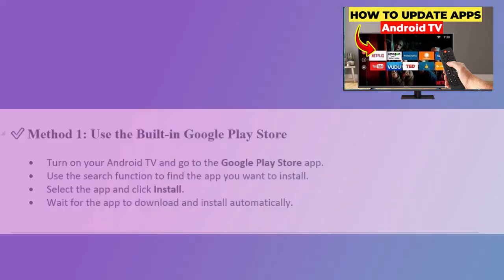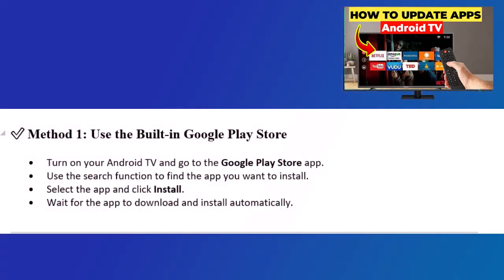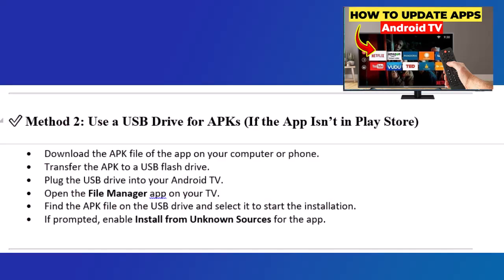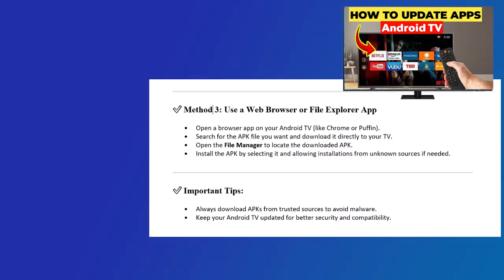How to Install Apps on Android TV without Downloader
Want to install apps on your Android TV without using the Downloader app? You're not alone! Many users wonder "can I install apps on Android TV?" or face issues like "can't install apps on Android TV." This video will walk you through a simple method to sideload apps on Android TV even if you don't have access to the Downloader tool. Whether you're trying to figure out how to install apps on Android TV without Google Play or you're stuck trying to download free TV apps for Android, this tutorial has got you covered.

Sometimes the Play Store doesn’t offer what you need, so learning how to download apps on Android without Play Store can open up many new possibilities. If you’ve ever asked, "can I download any app on Android TV?" or searched "how to download app on my smart TV," this guide will help you unlock that potential.

We’ll also cover common scenarios like how to install apps on JVC Smart TV, how to install downloaded app on Android TV, and even how to install apps on Hisense VIDAA Smart TV. If you're exploring how to install app APK in Android TV or curious about how to download and install app APK in Smart TV, you’ll find the step-by-step instructions super helpful.

Forget the hassle of figuring out how to install Downloader, or how to install Downloader on Android TV. This video gives you a clean solution to use your Android TV without Downloader while still getting all the apps you need.

So, if you’re ready to install apps on Android TV the easy way, hit play and let’s get started.